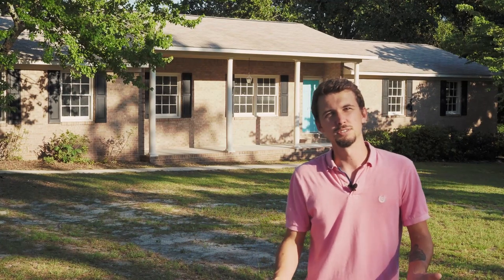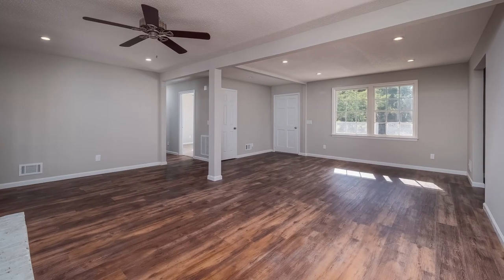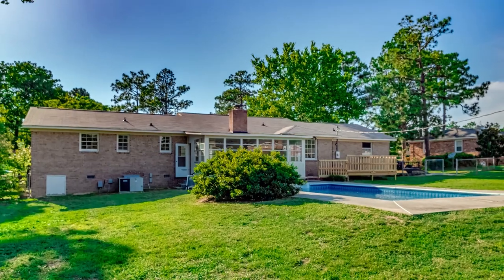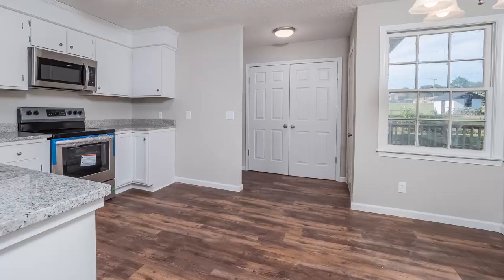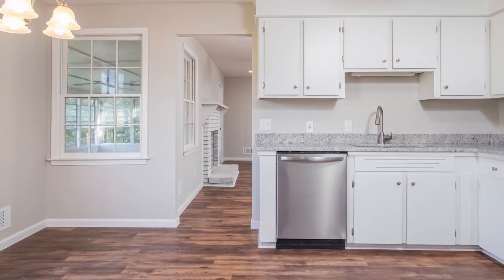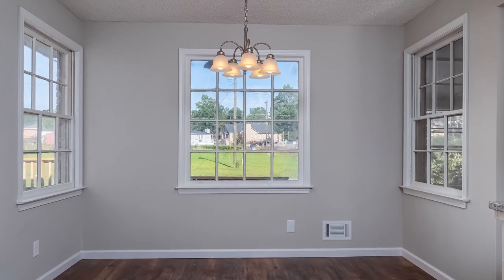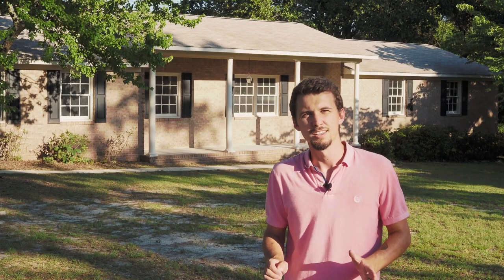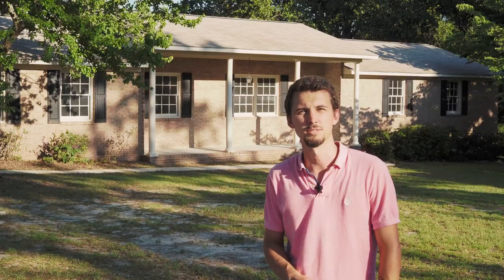108 Tennessee Walker Trail